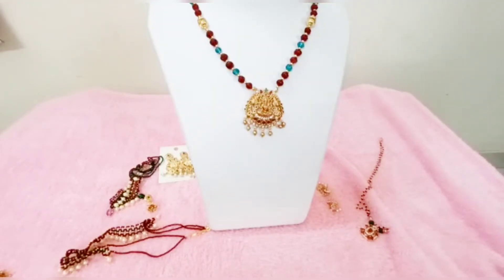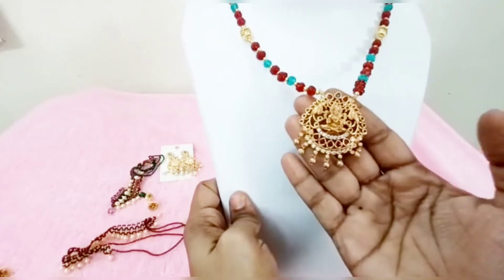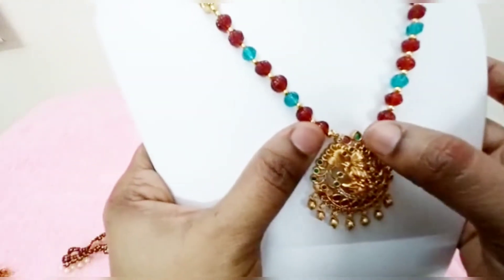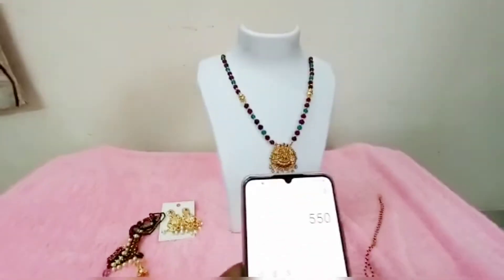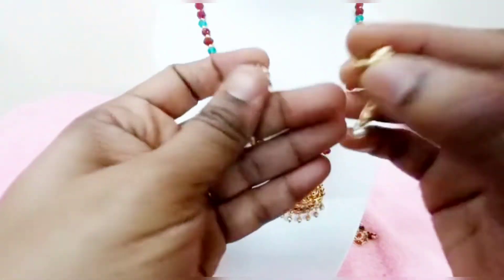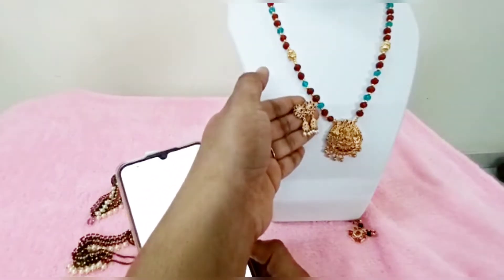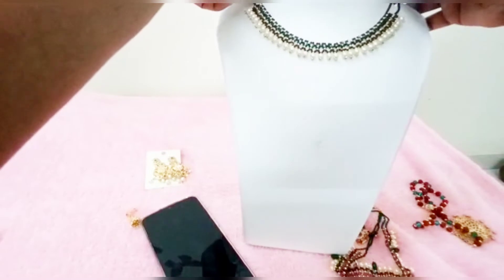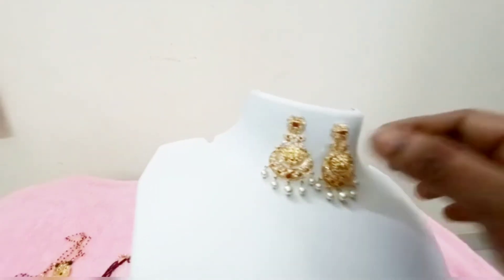Mixed collection jewellery#divyajewellers#customization for more details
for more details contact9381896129